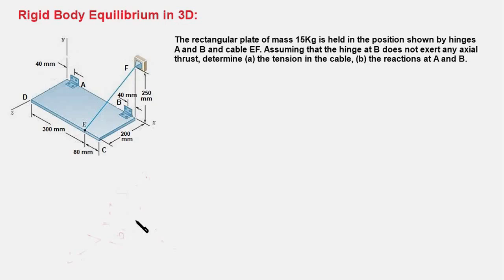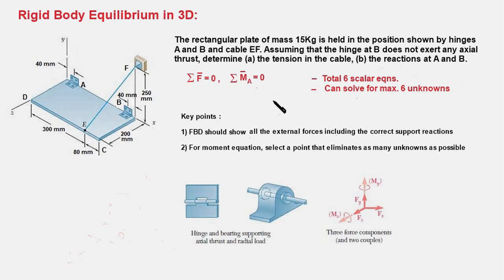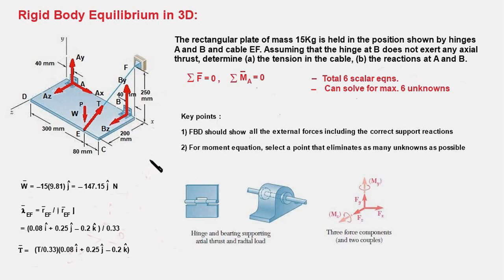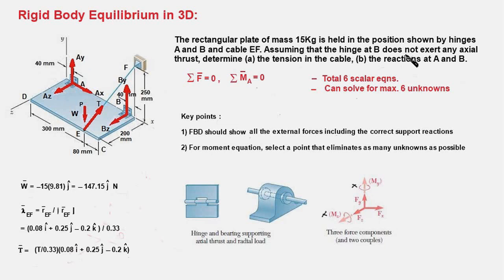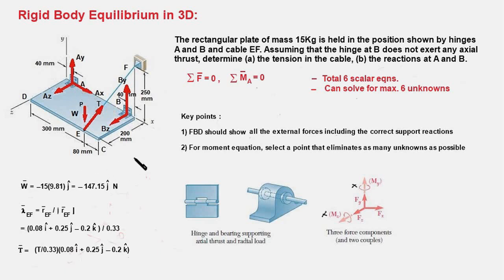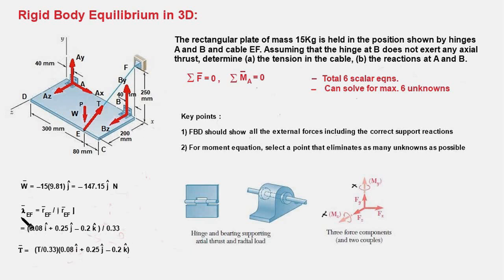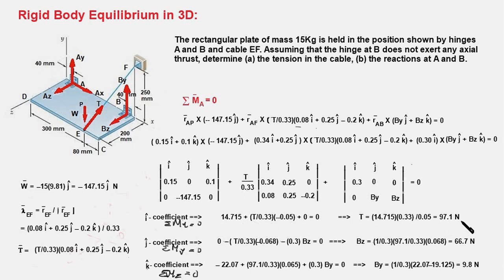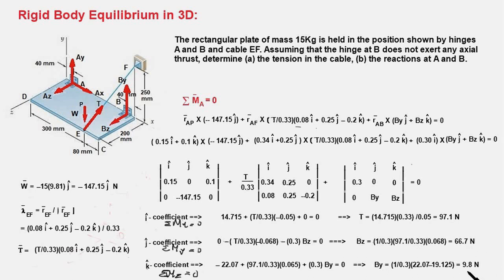4.22 Statics: Rigid body Equilibrium in 3D (Solved example)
This video tutorial explains how to solve 3D rigid body equilibrium problem and determine the 3D support reactions.